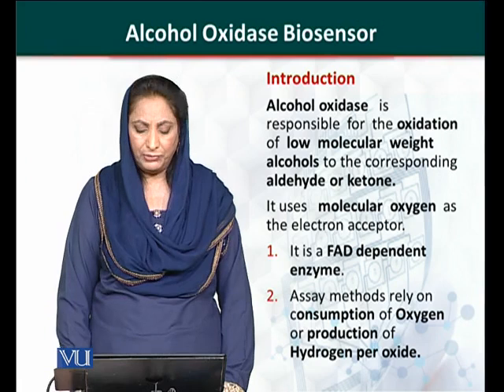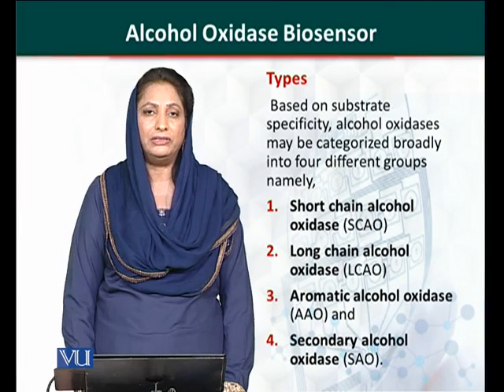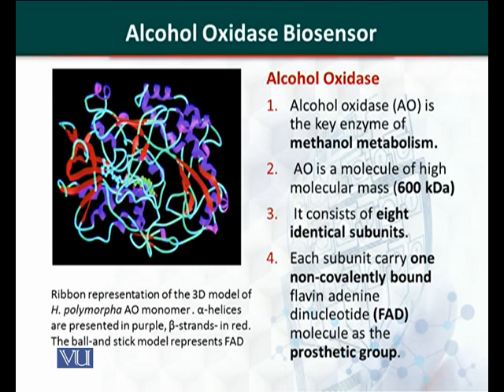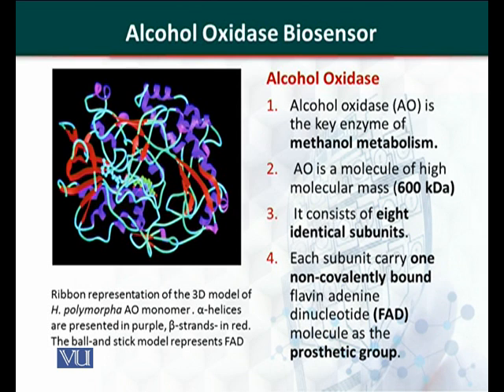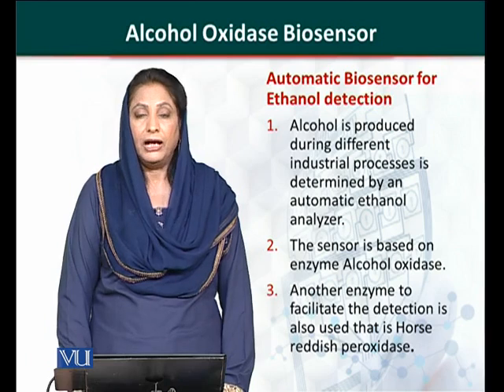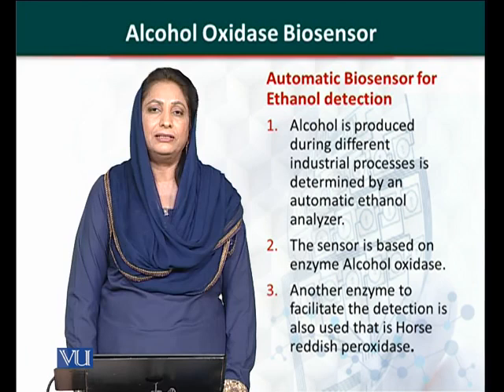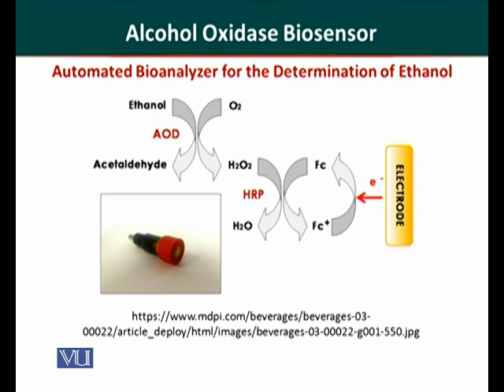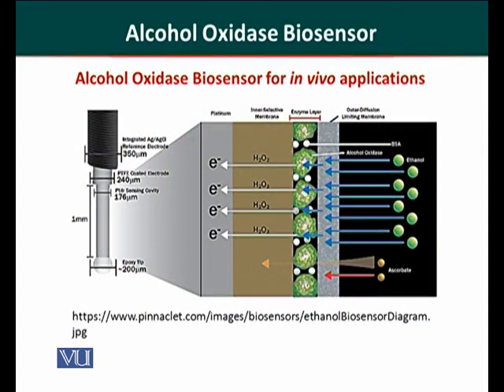BT505_Topic078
BT505 - Biosensors
Alcohol Oxidase Biosensors
Dr. Amtul Jamil